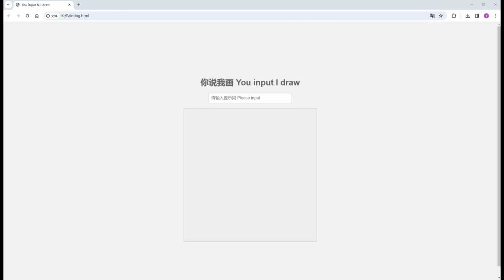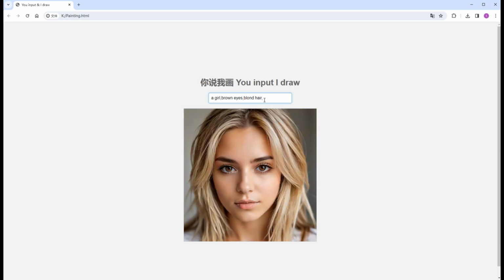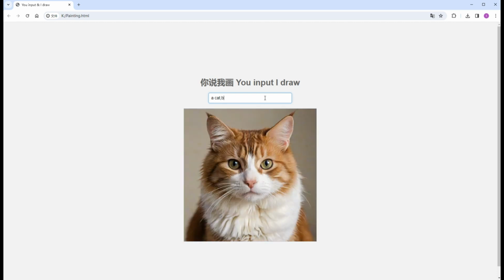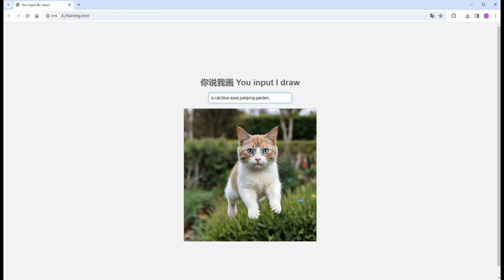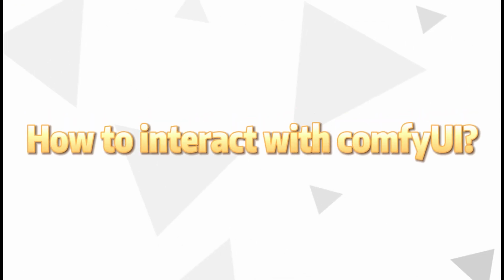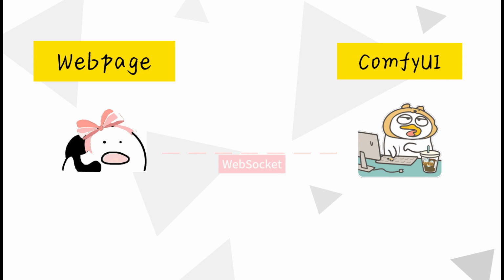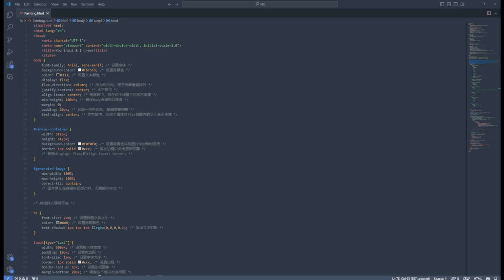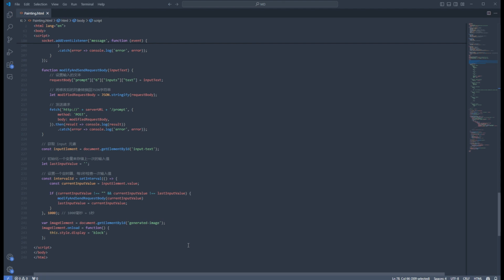Developing a real-time image generating webpage based on ComfyUI.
This video introduces how to use ComfyUI as a backend service, thereby creating a real-time image generating webpage. Following the same principles, you can unleash your creativity to turn various workflows into frontend webpage features. For example, you can receive an image and use inpainting to switch different clothing styles, generate a short video using SVD from a piece of text, or upload a video for 3D to anime conversion. You can even utilize InstantID to depict various scenes of yourself based on your photo.